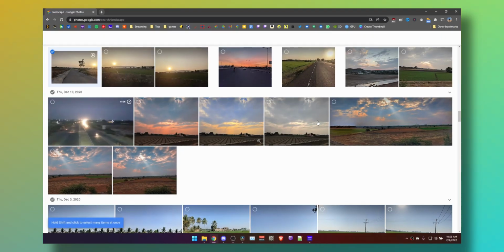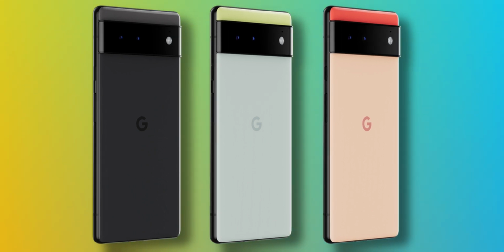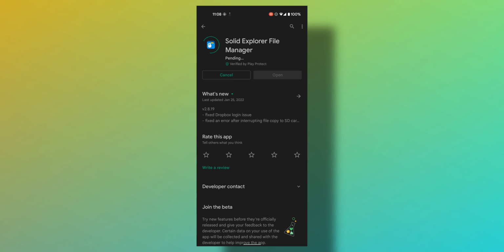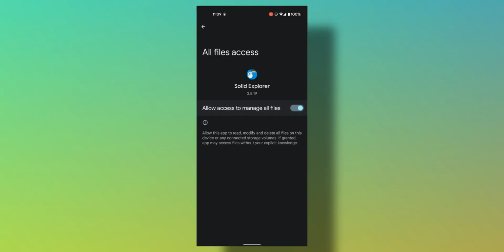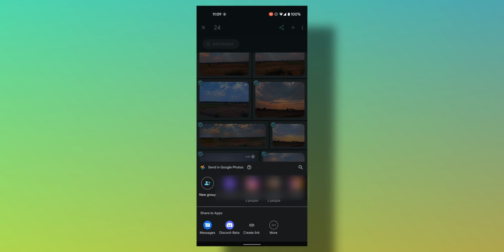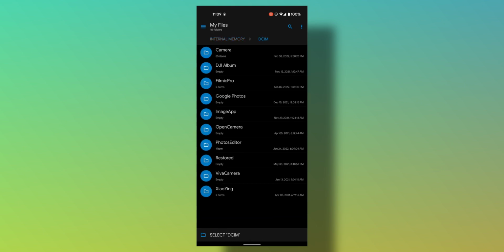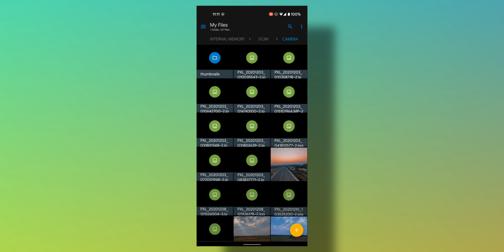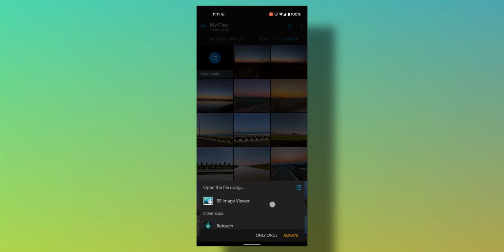How to Download Multiple Photos from Google Photos on Android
Google photos is a powerful machine learning photos app that is missing this basic feature for downloading multiple photos at once at least on mobile side of things. This simple tip will help you fix that.

Links:

Solid Explorer